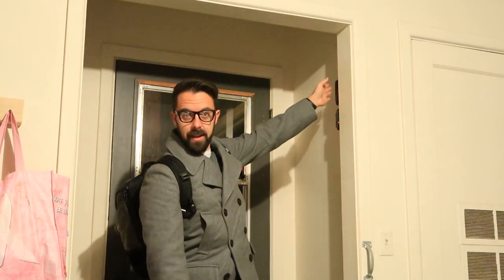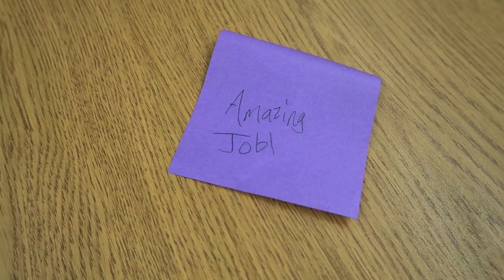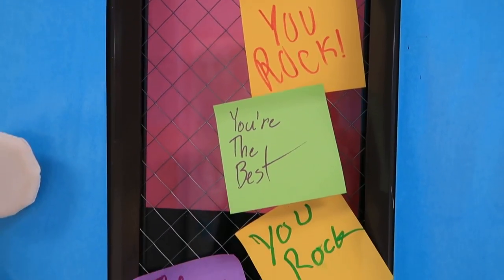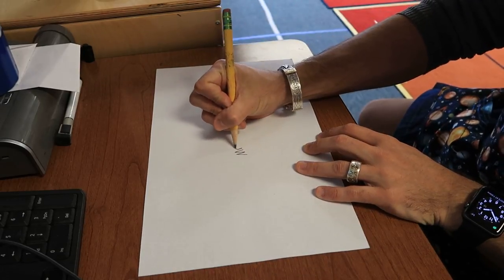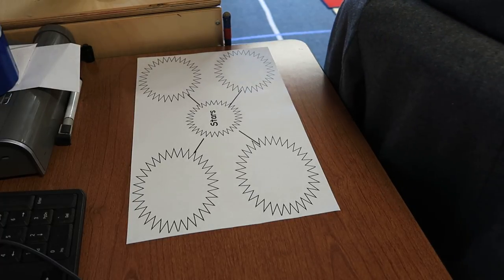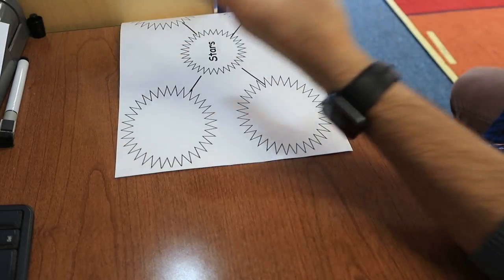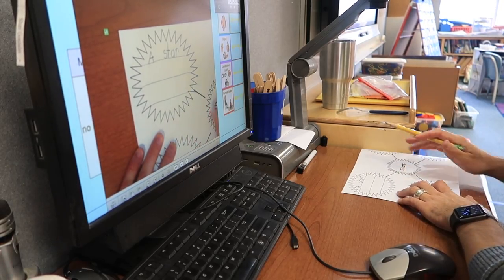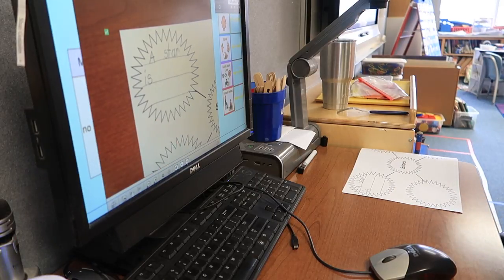Our school technology and cooking with Aaron (Vlog 199)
Today is Vlog 199. Did some writing in the classroom today. Talked about the technology I us in the classroom and the school.

- Video equipment-

Canon g7x mark ii (Main camera)
Sirui 3t-35k table top tripod
iPhone 7 plus
GoPro session (rarely use this)
GoPro Hero 5 black (this is the GoPro I mostly use)
Rode Videomicro (mic for GoPro)
Joby tripod
Trifold GoPro pole

-Edited with Luma Fusion on the iPad-

-Social media-